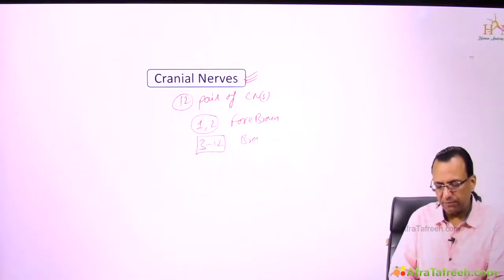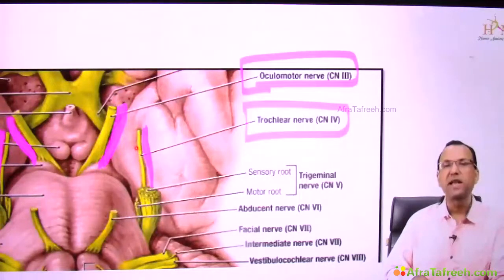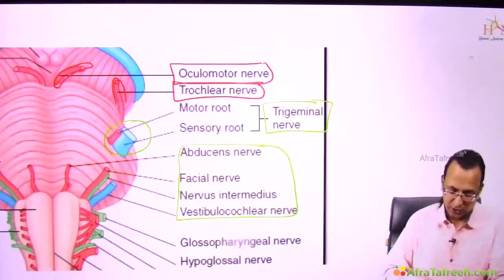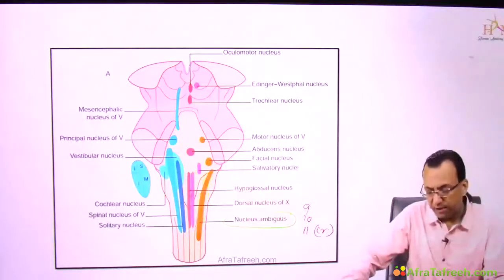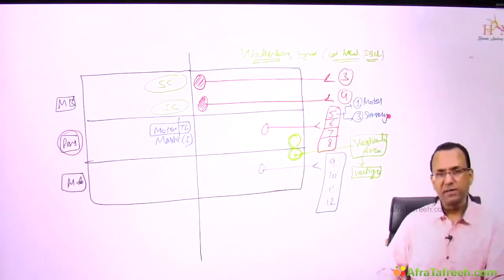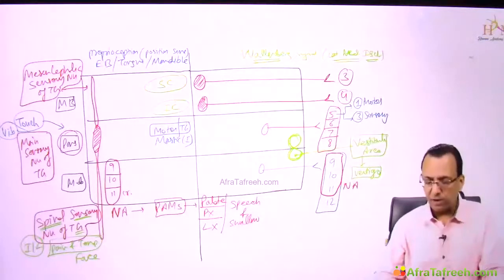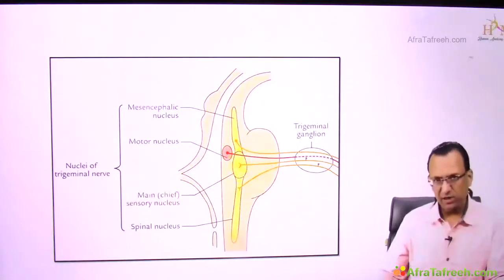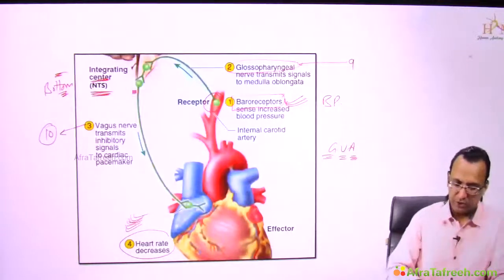neuroanatomy brain stem and cranial nerve